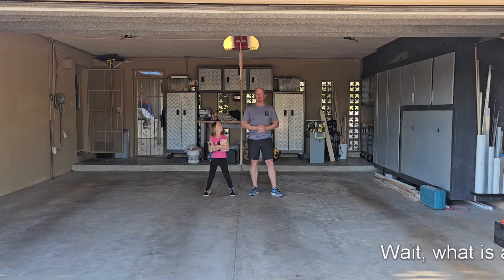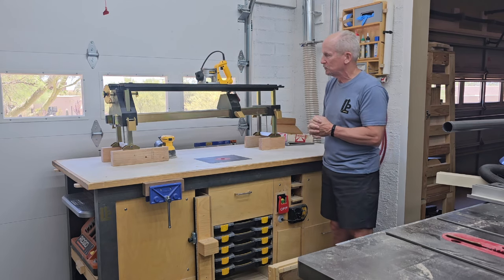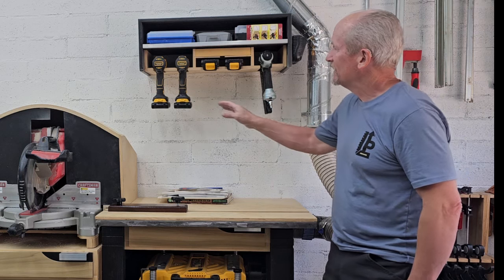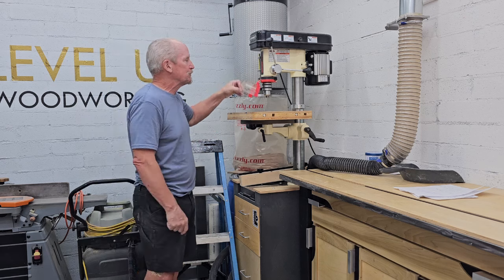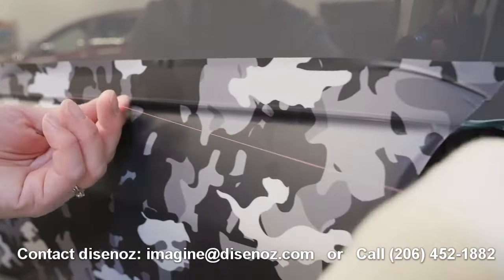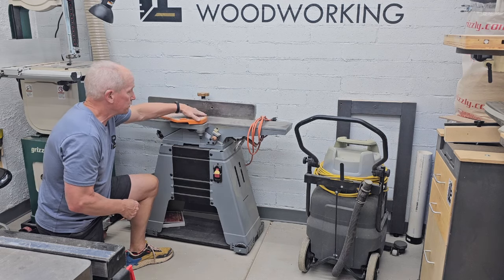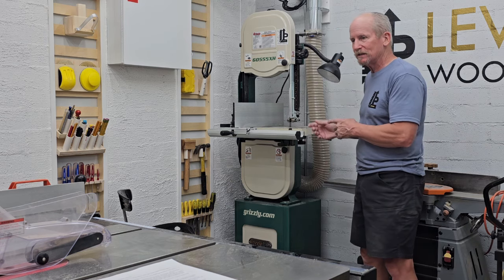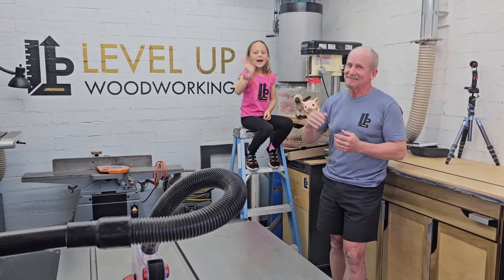Shop Talk: A tour of my woodworking operations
Whether you're a seasoned woodworker or an admirer of fine craftsmanship, this shop tour offers my inspiring glimpse into the current state of my woodworking world. Please join me and experience what I use to turn raw wood into unique builds with a lot of fun along the way.